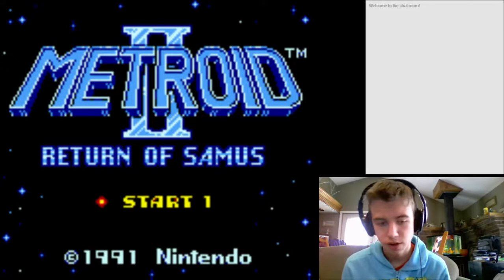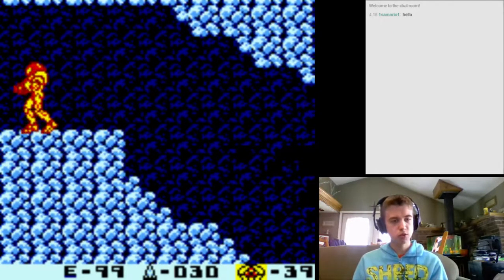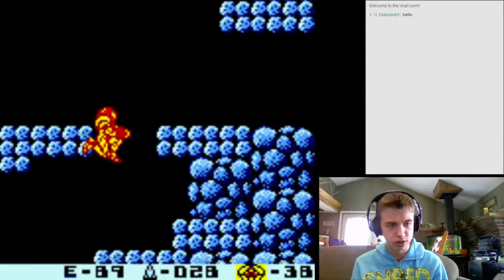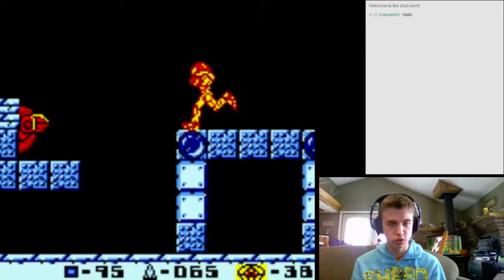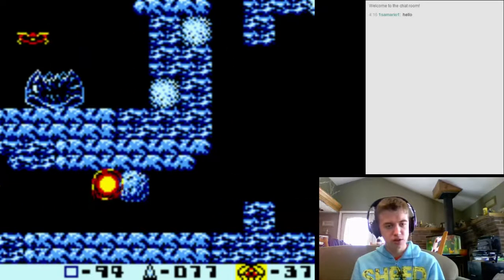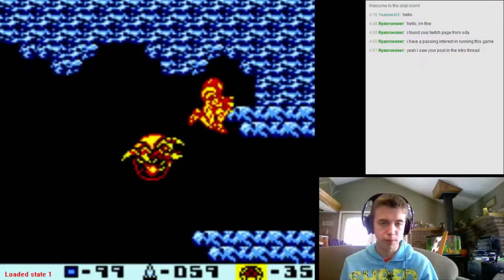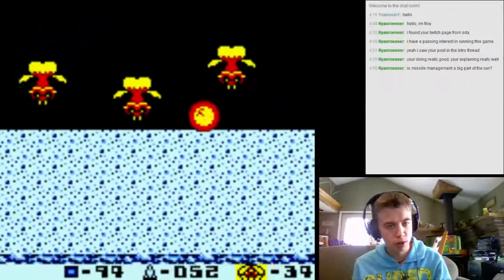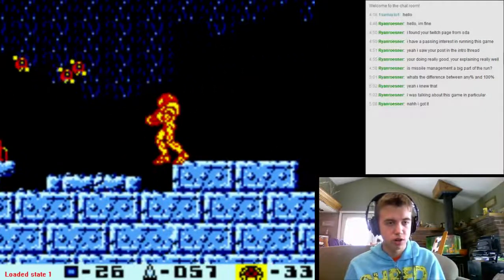Metroid 2 100% Tutorial Part 1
This is my Metroid 2 100% tutorial! It's split into 2 parts for youtube purposes, and hopefully it should be informative for anyone who would like to speedrun this game!